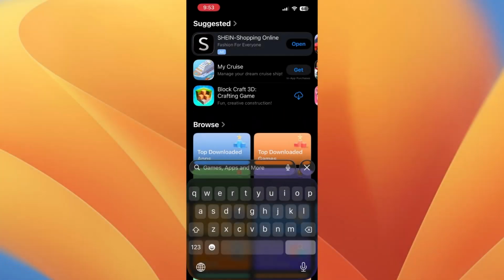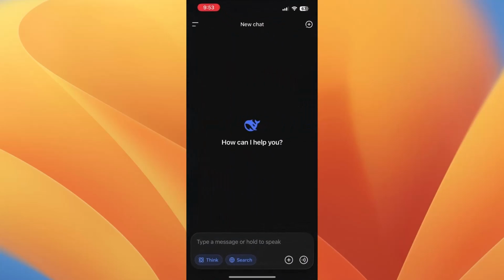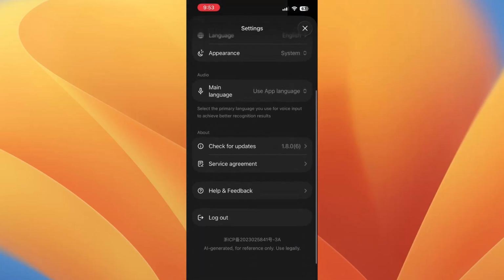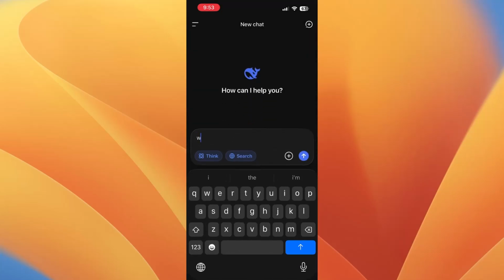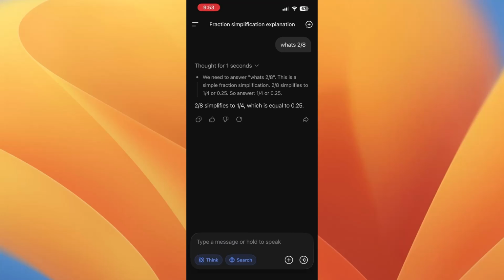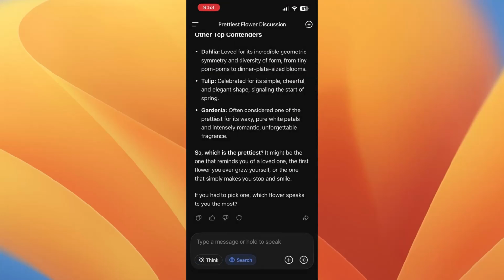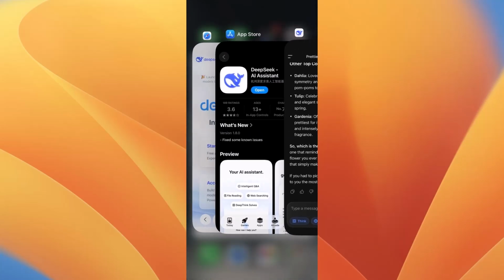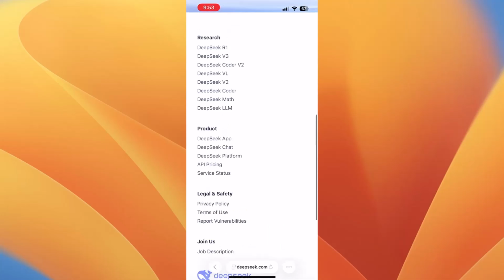How To Use Deepseek Janus Pro Image Understanding (Full Guide)